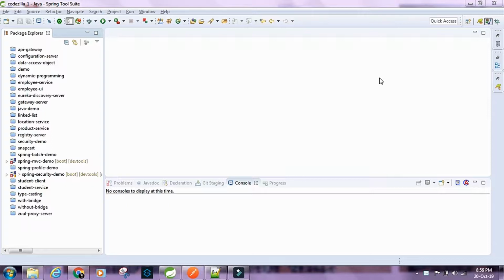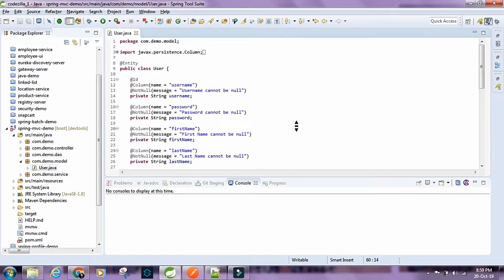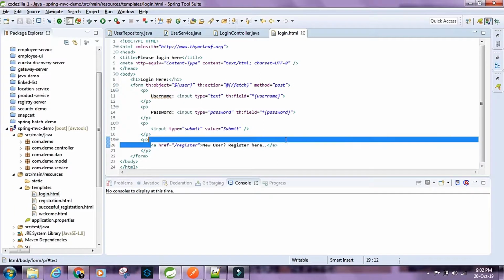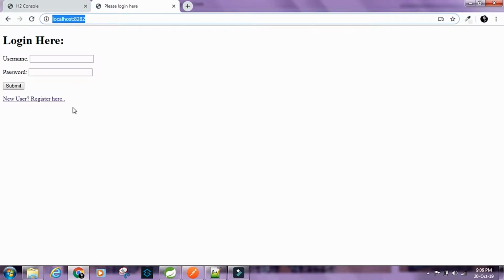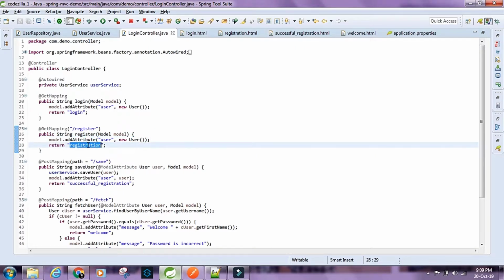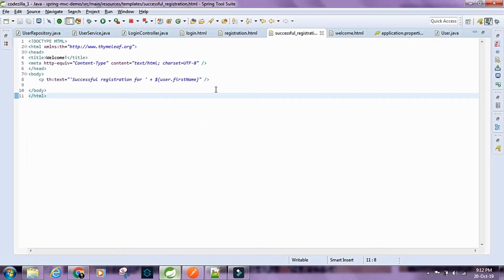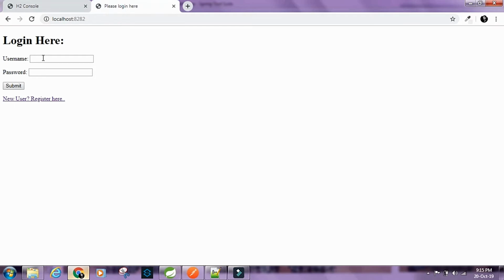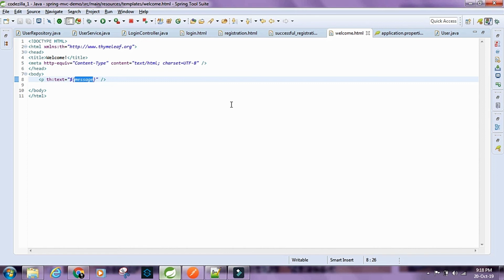Spring MVC: Creating a Web Application With Spring Boot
This guide will help you create a simple web application with Spring Boot. We will develop a simple application with login functionality, a registration page and a welcome page. We will follow the MVC pattern using thymeleaf as the view template.

Looking to master algorithms to crack a coding interview? Check this out: